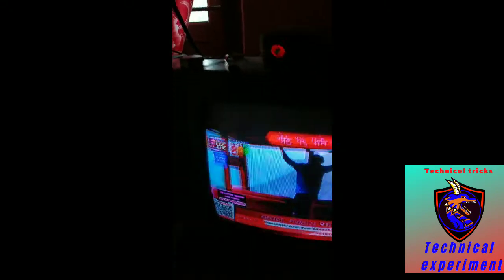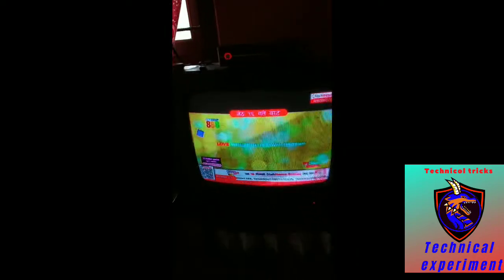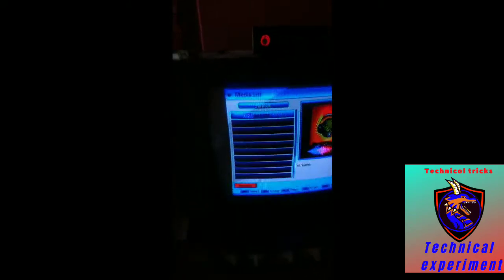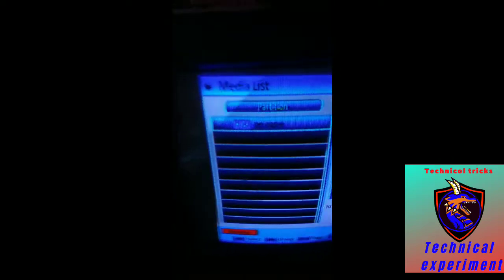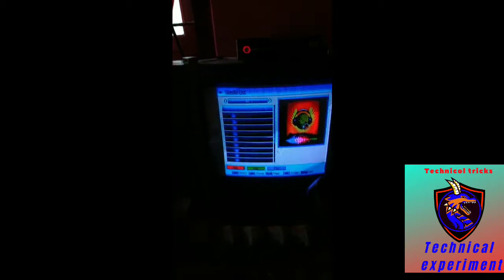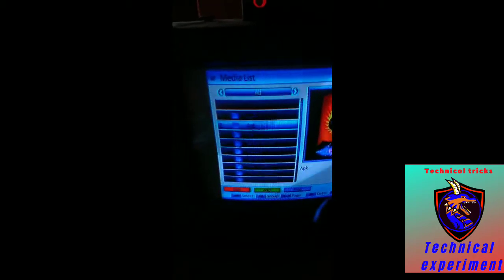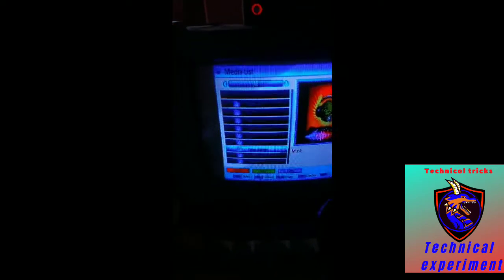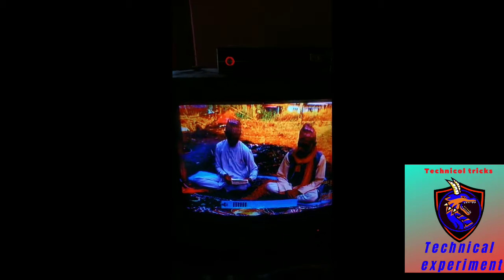How to use pendrive in CRT TV .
Hello guys I am srijan today in this video I show you  . how to use pendrive  In CRT TV . CRT TV don't have USB port . CRT full form is cathode ray tube.